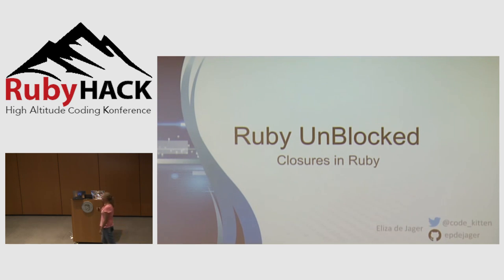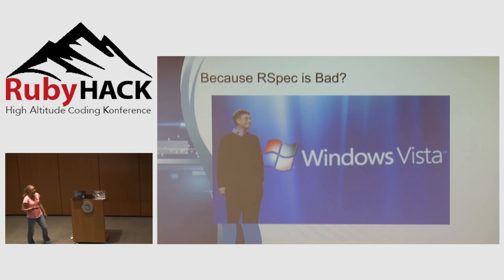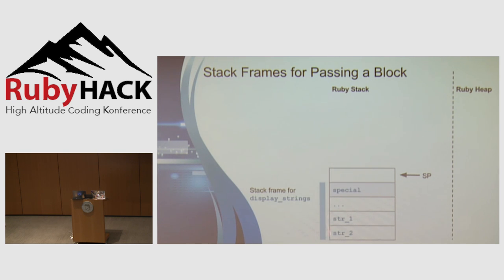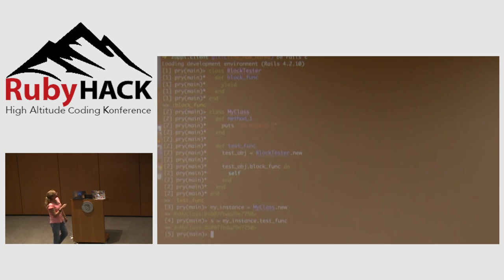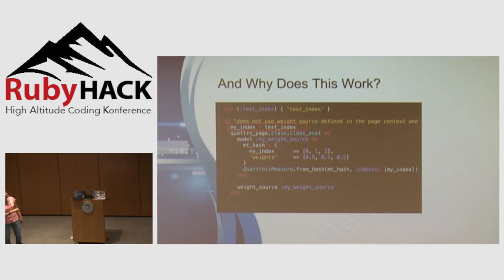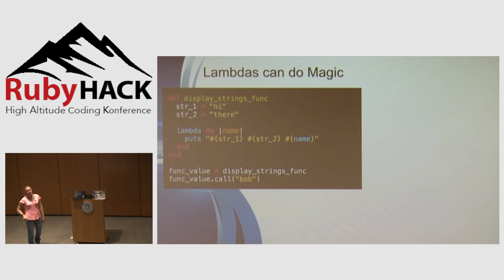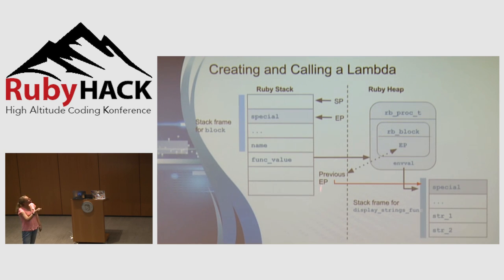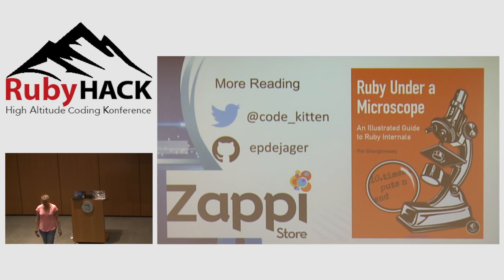RubyHACK 2018: Ruby Unblocked by Eliza De Jager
Ever noticed how flexible the use of blocks can make Ruby code? They allow us to reuse code easily, and to dynamically define not only method names but also method bodies, thereby essentially making metaprogramming possible. In this talk we properly define blocks as closures. We discuss scope gates and how blocks manage to get around them, and how lambdas take this even further by allowing us to use variables defined in a different scope from where the lambda is executed inside the lambda body. We also take a look at what goes on in the Ruby stack and heap which makes all of this possible.